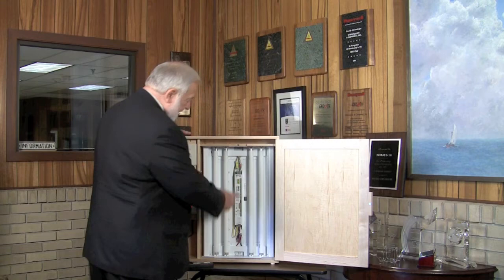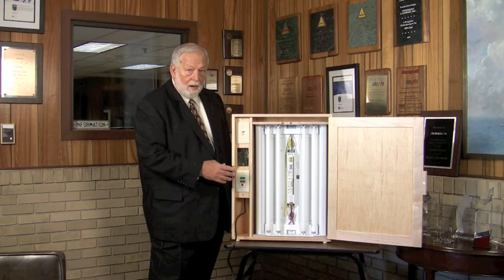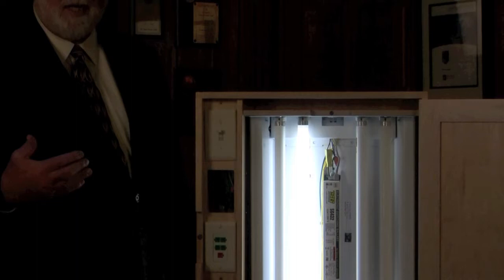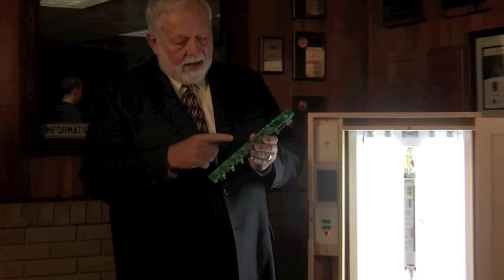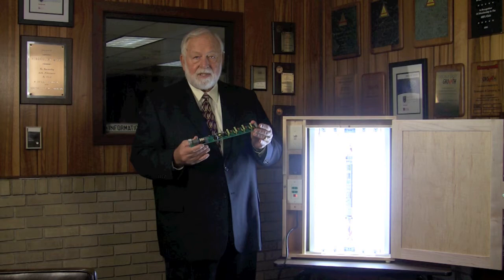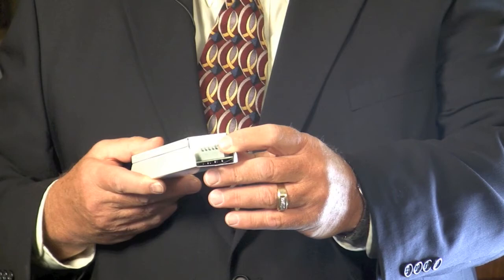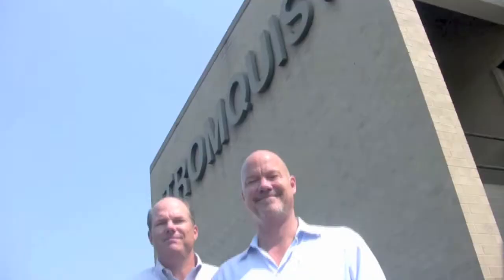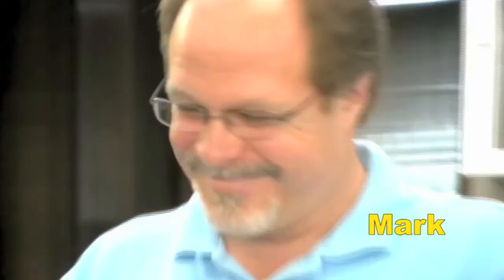Logica Lighting WiTH jim Loughrey P2